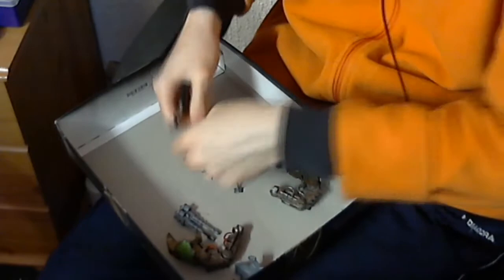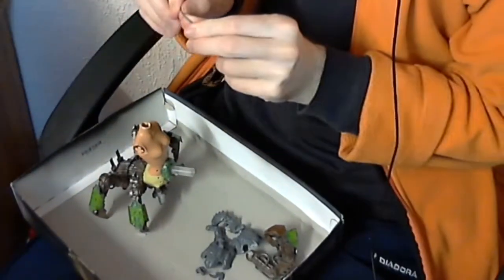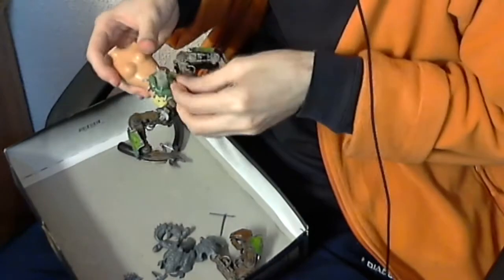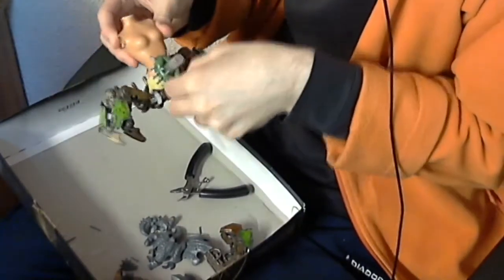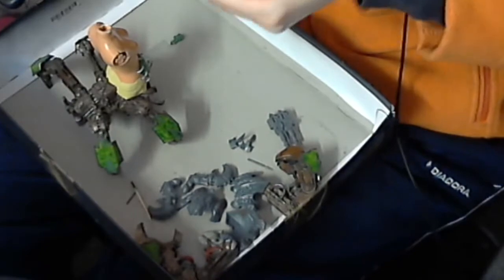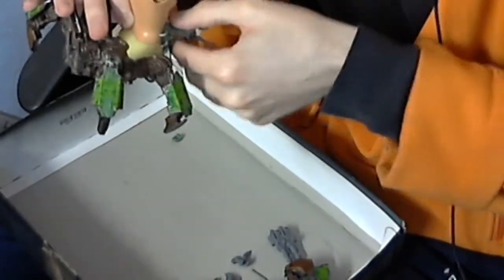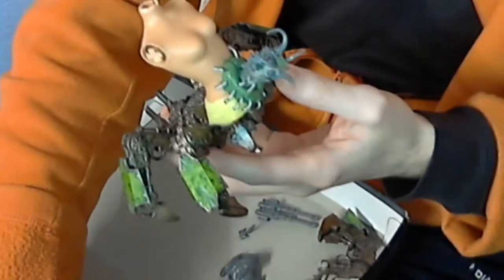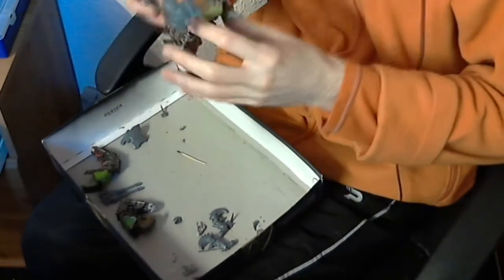Spookytoberfest 2013 (2) - Building A Slaanesh Crab Defiler